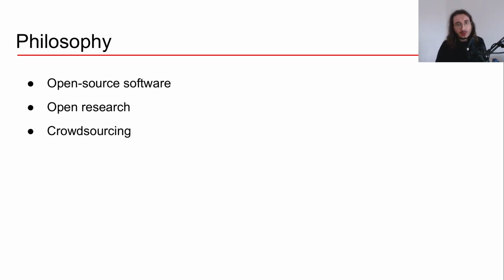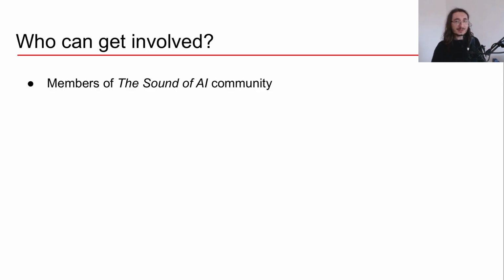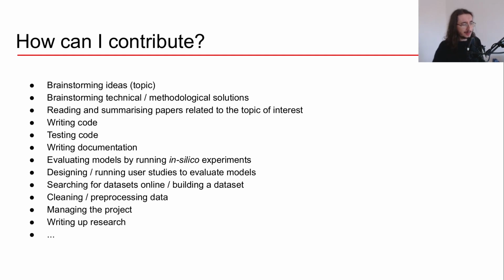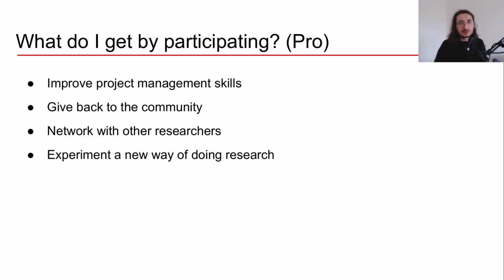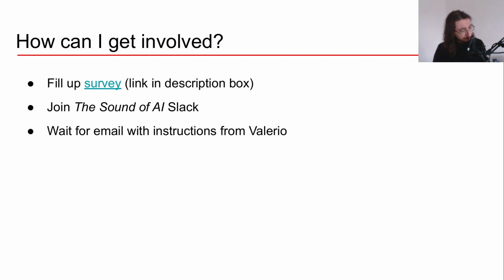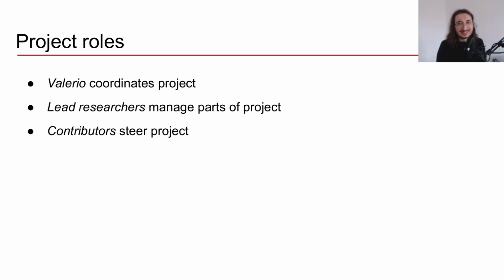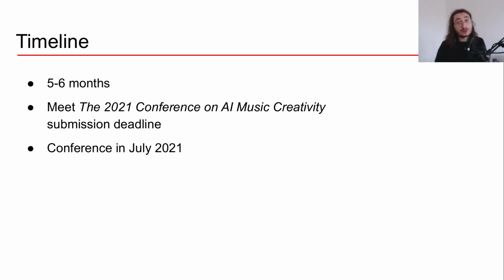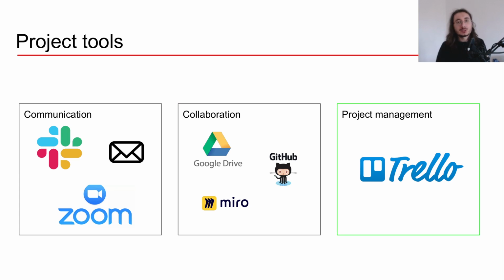Announcing OpenSource Research: A Community-Driven Research Project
You’re all invited to take part in OpenSource Research! The goal of the project is to carry out research that advances the field of AI music  🎧 🤖 The catch is that research will be done collaboratively, by the members of The Sound of AI community. We’ll attempt to publish the research output at a conference.